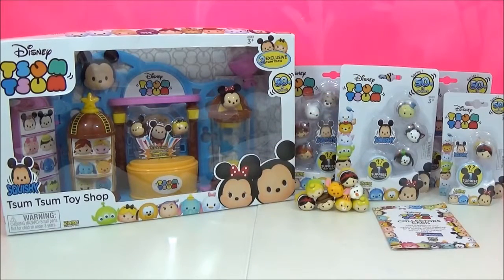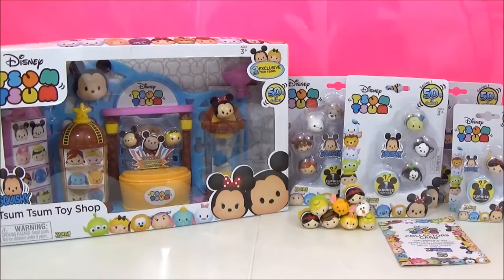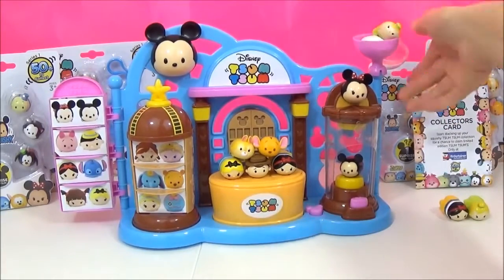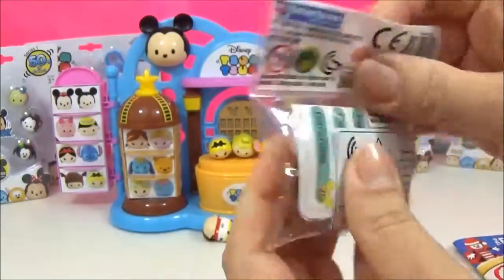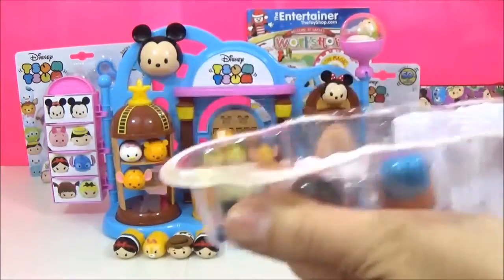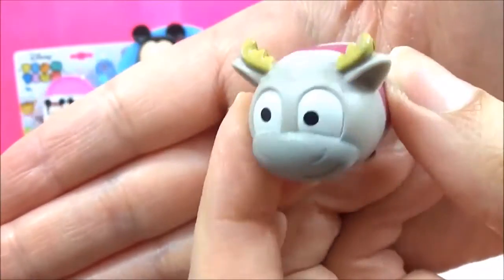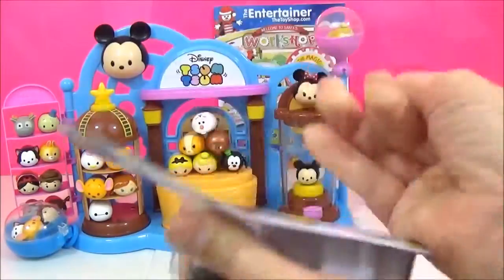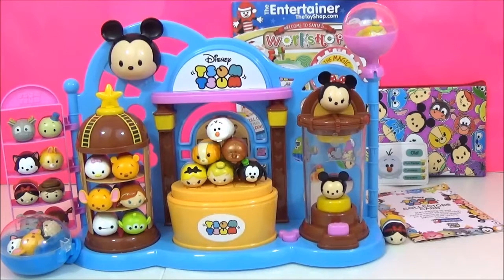New Disney Tsum Tsum Toy Shop Playset, Squishy Mini Tsum Tsums! ツムツム 디즈니 썸썸 ディズニー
Today I'm so excited to be opening the new Disney Tsum Tsum Toy Shop playset, sent to me by the Entertainer! Included in this awesome package was the Toy Shop and a bunch of the new SQUISHY Mini Disney Tsum Tsums ( ツムツム) packs!! So kawaii!

"The Disney Tsum Tsum Toy Shop can fit a whole stack of squishy Tsum Tsums into the Toy Shop Playset. It's also full of fun elements for your Tsum Tsums to interact with. There's a stacking stage which pops your Tsum Tsums squishies, removable display stands and a bouncing platform.
With space to fit 30 Tsum Tsums, plus  Mickey and Alice (from Alice in Wonderland) included, this playset is the perfect place for your Disney friends to hang out!"

There are over 50+ Disney character squishies to collect including Mickey, Minnie, Queen Elsa, Princess Anna Olaf, Sven, Ariel, Baymax, Woody and more! I love that they have a mystery Squishy tsum tsum inside!  So these new Disney Tsum Tsum vinyl mini figure blind box are stackable! There are over 50 different Tsum Tsum squishes in the series including 4 gold Ultra Rare ones! They include a gold Elsa Tsum Tsum, a gold Mickey Tsum Tsum, a gold Alice Tsum Tsum and a gold Olaf Tsum Tsum! I really want the gold Elsa mini Tsum Tsum. There are also 2 Limited Edition tsum tsums you could get, based on the stamps on your collectors card, if you get enough stamps you get the limited edition Bronze Olaf, the limited edition Silver Elsa or the Limited Edition Gold Minnie :)

All the Tsum Tsum toys shown in this video are exclusive to the Entertainer

Disney Tsum Tsum ( ツムツム) is a line of collectible plushies (stuffed animals) based on popular Disney characters. The name "tsum tsum" comes from the Japanese verb tsumu meaning "to stack", and the plushies are designed to sit on top of each other, forming a pyramid. There is also a popular "Tsum Tsum game" or "Tsum Tsum app" called "Disney Tsum Tsum" that is a fast paced and exciting stacking puzzle game! Collect, connect and pop Tsums based on your favourite Disney "Tsum Tsum".

"My Little Pony Wave 13" Friendship is Magic Blind bags, Play doh "Surprise Egg", "Kinder surprise"

15 Fashems MLP, Princess & Frozen Fashems with Play doh Rainbow Dash, Juguete Sorpresa 玩具 랜덤토이 개봉

Disney Frozen Fever Princess Anna "surprise toy egg", Kinder, Tsum Tsums, 랜덤토이 개봉 Meglepetés jouets bréagáin, leksaker

My channel is all about toys and crafts!